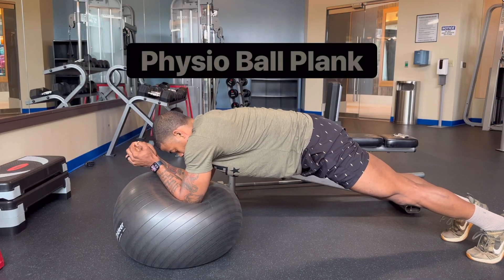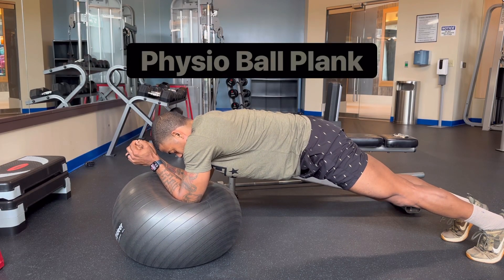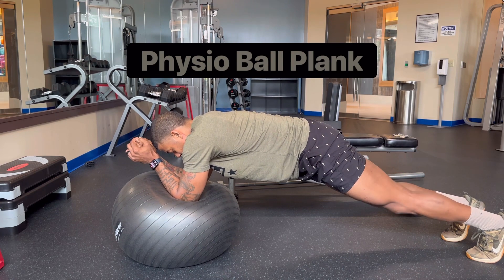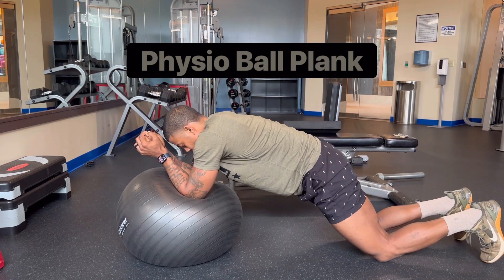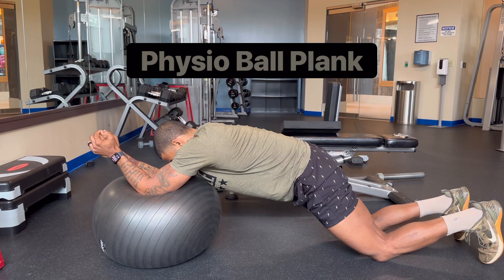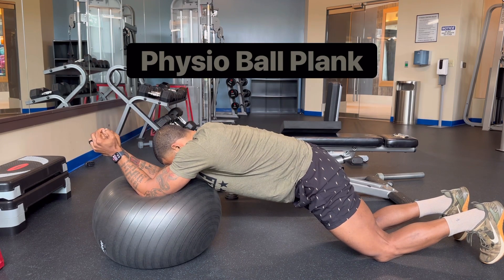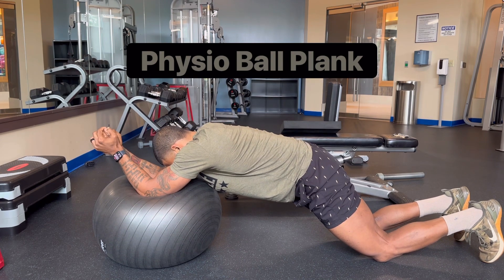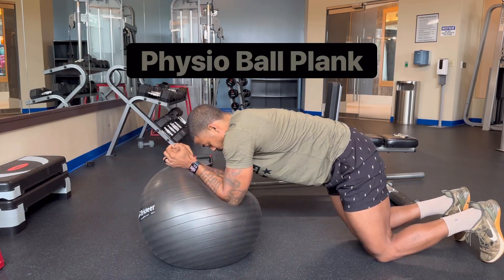Physio Ball Plank